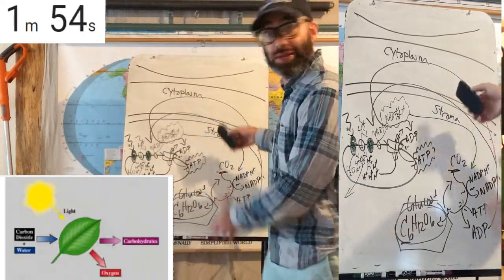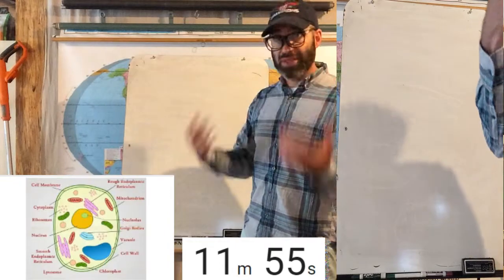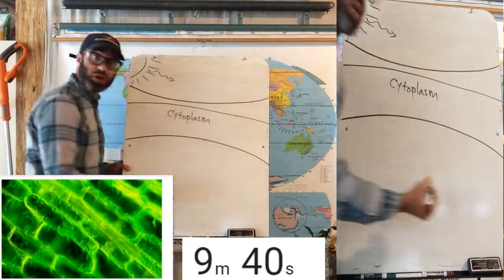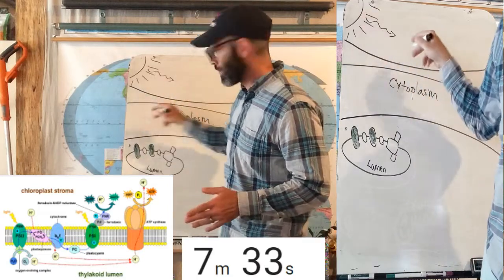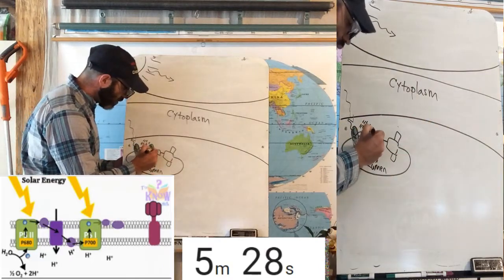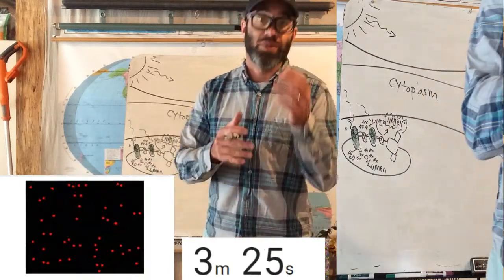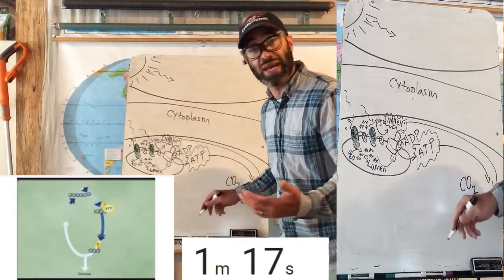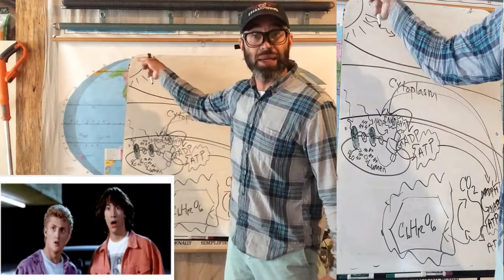PHOTOSYNTHESIS in 12 mins.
Learn the whole process of photosynthesis in 12 mins.

The first 2 min countdown is a countdown till photosynthesis.